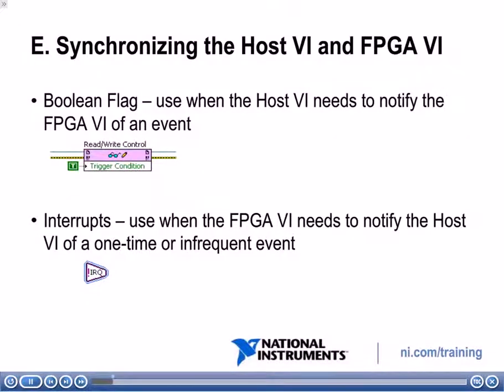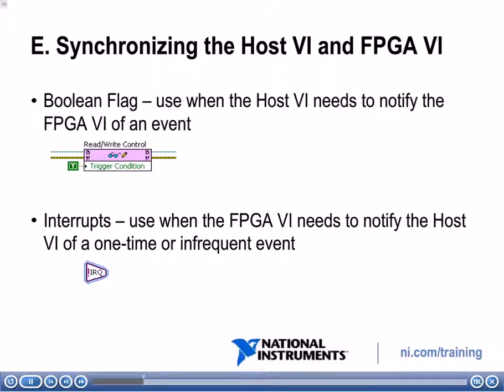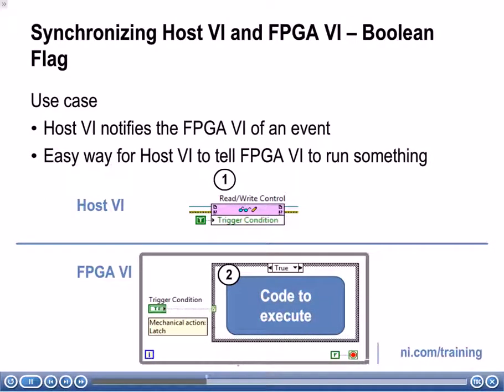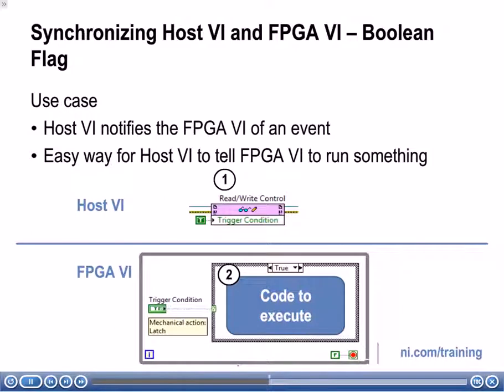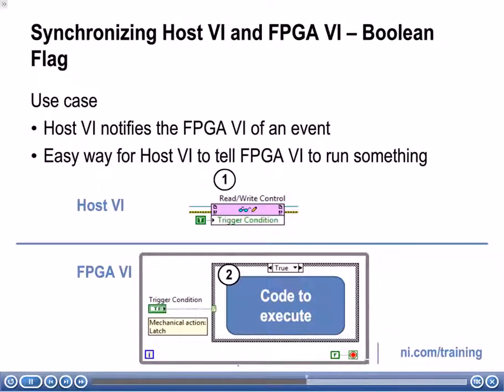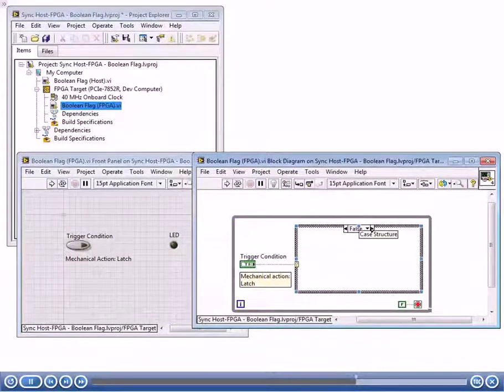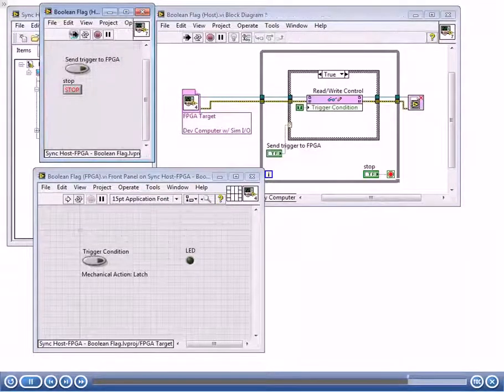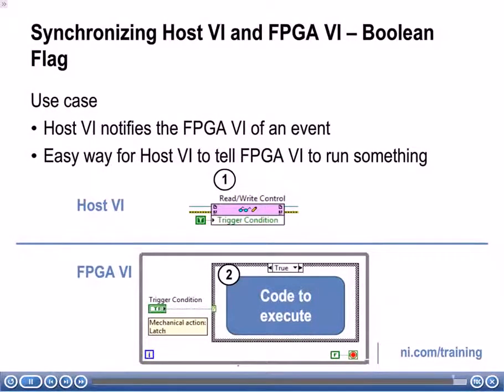NI LabVIEW FPGA Part 115